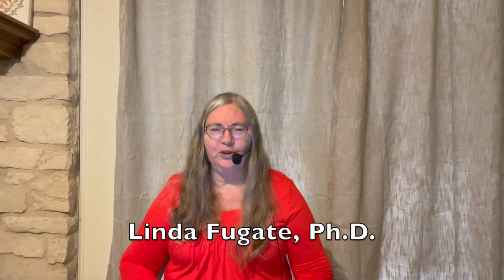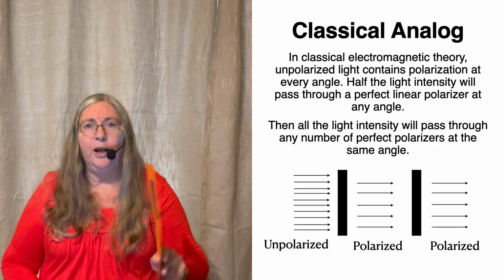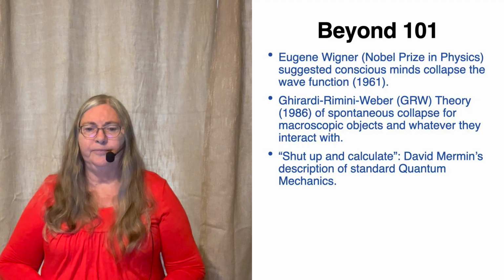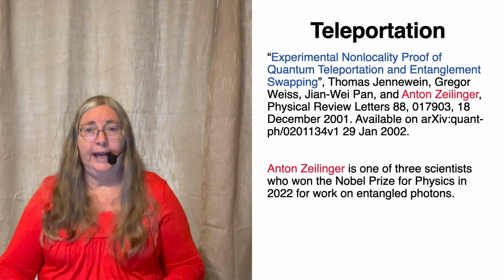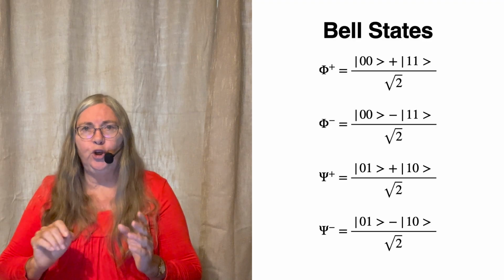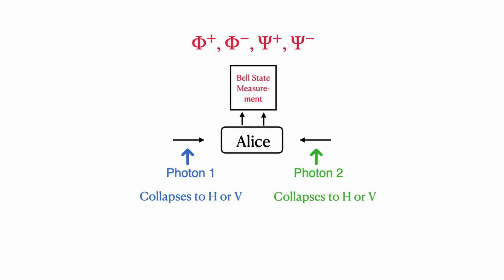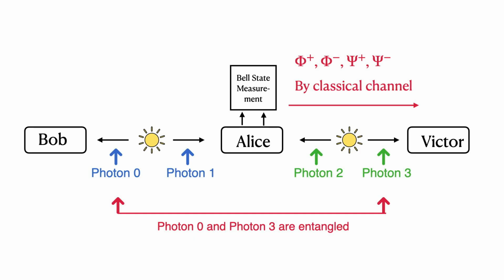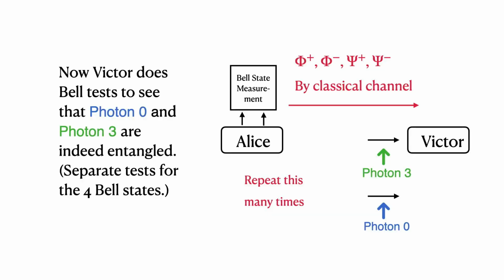How Engineers Collapse the Wave Function for Quantum Computing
Entanglement swapping is a special case of teleportation used for quantum computing applications. Bell's Theorem shows us how entanglement works. Collapse of the wave function is part of the entanglement swapping process.  Physicists and philosophers have various interpretations of it means to collapse the wave function, but engineers are already using the phenomenon to design products.
References:
1. Quantum Theory and Measurement, ed. John Archibald Wheeler and Wojciech Hubert Zurek, 1983. Collection of original papers.
2. Philosophy of Physics: Quantum Theory, Tim Maudlin, 2019.